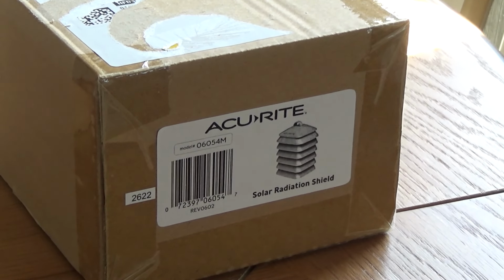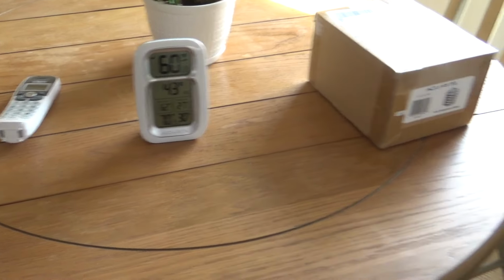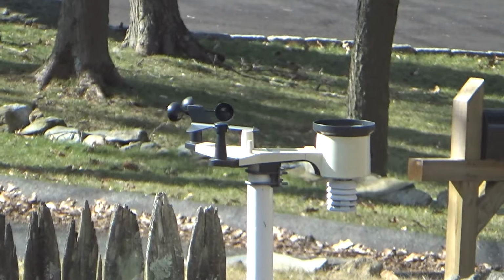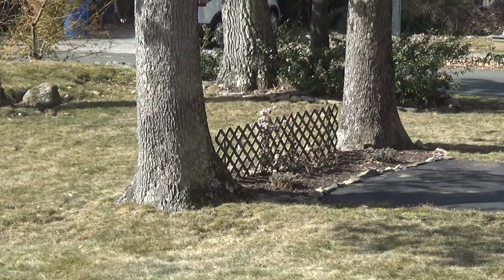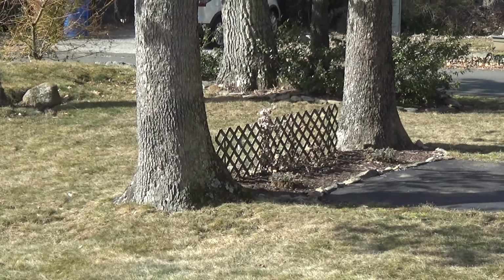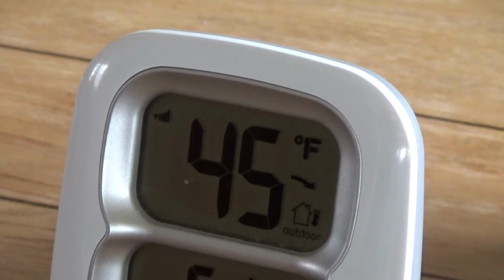AcuRite 06054M Solar Radiation Shield for Outdoor Wireless Thermometers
The AcuRite Solar Radiation Shield model 06054M. This is intended for use with the AcuRite outdoor wireless thermometer sensors. The purpose is to keep the sun (solar radiation) off the sensor to prevent inaccurate readings from the sun's heat.

The unit is much larger than I expected, in fact it's absurdly large compared to the sensor itself. Installation of the sensor into the unit was easy, and it comes out just as easily for battery replacement. It offers the same hanging apparatus as the sensor itself, wall mount and top hook.

My thermometer would produce readings 15-20 degrees above actual when the sun hit it in the afternoon. Why such a basic product made of inexpensive material costs $19.21 (as of the time of this taping) is beyond me and completely ridiculous, but it does work and significantly reduced the inflated readings from the sun shining on the sensor.